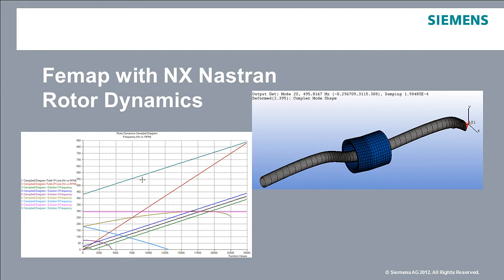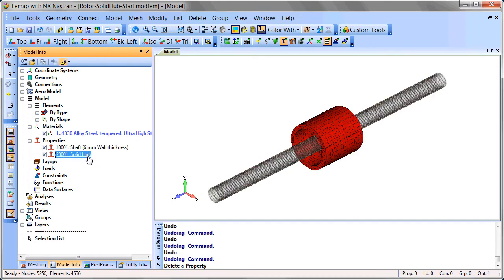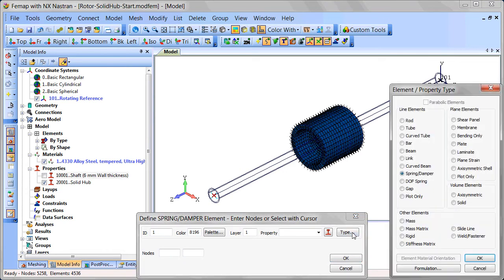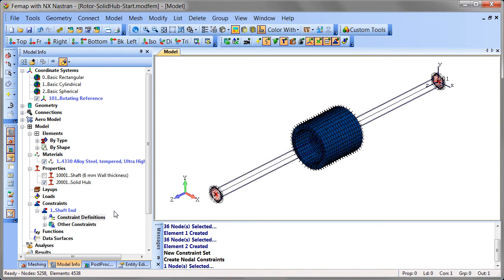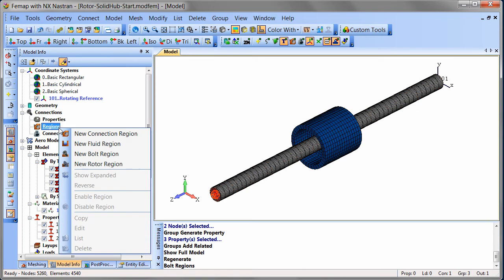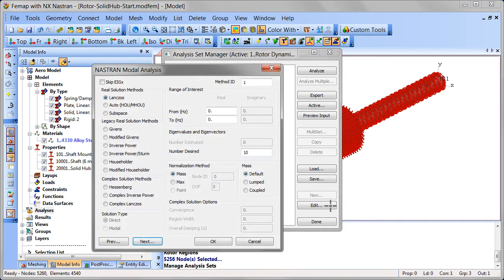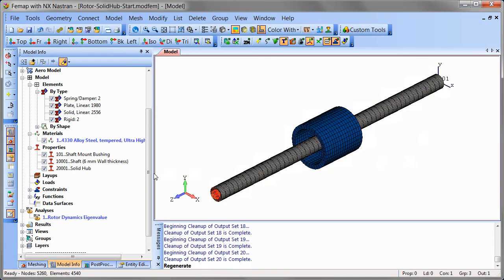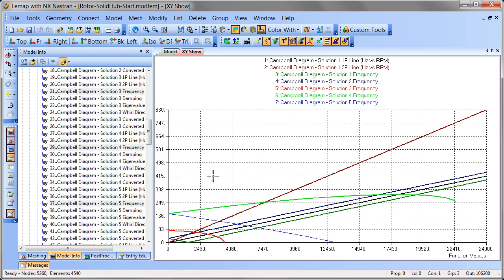Femap Video: Rotor Dynamics Analysis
Vídeo de FEMAP demostrando el uso del módulo ROTOR DYNAMICS para el análisis dinámico de máquinas rotativas con masas desequilibradas